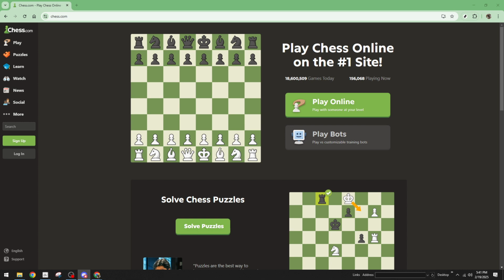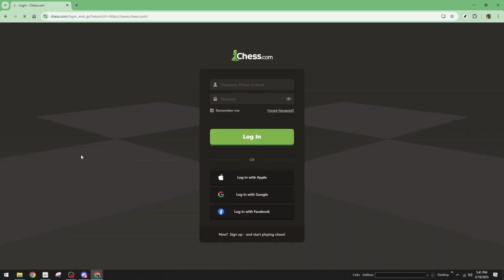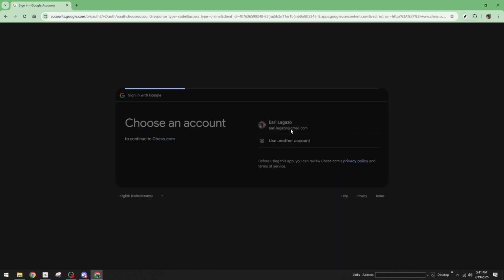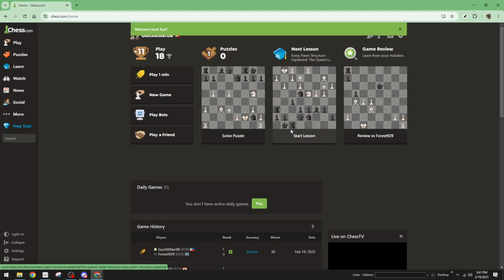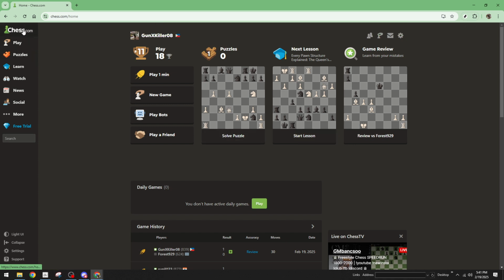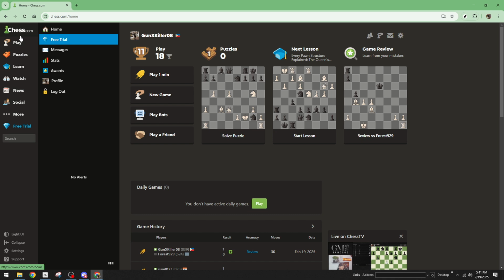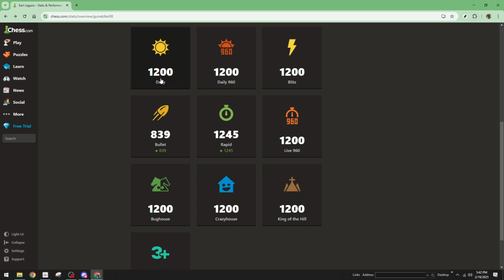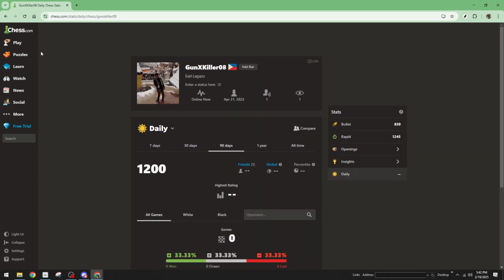How to See Elo on chess.com Tutorial [2025 Full Guide]